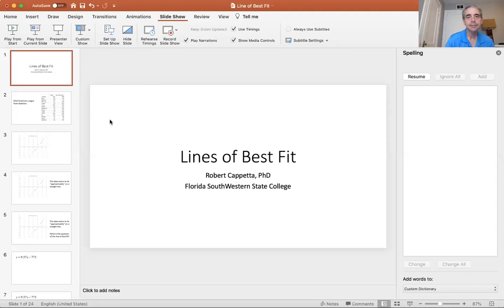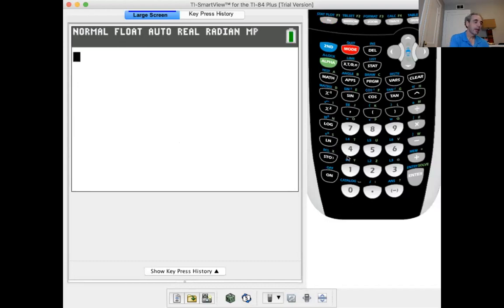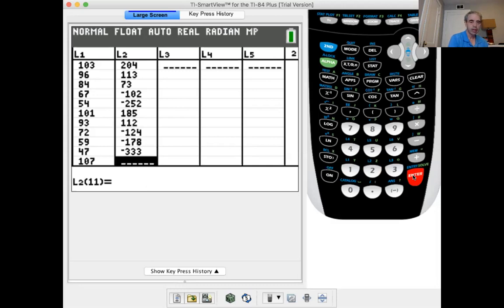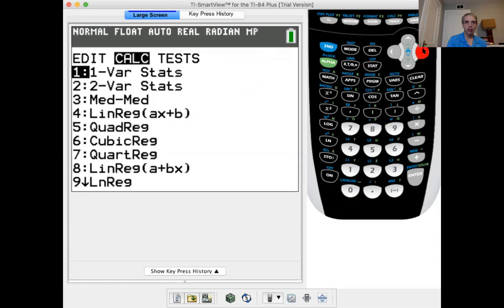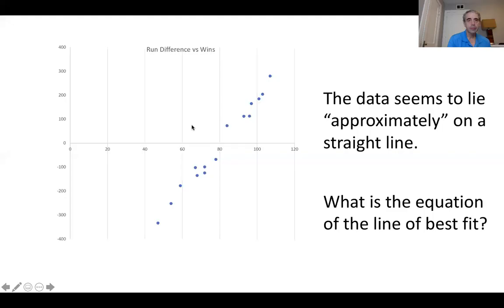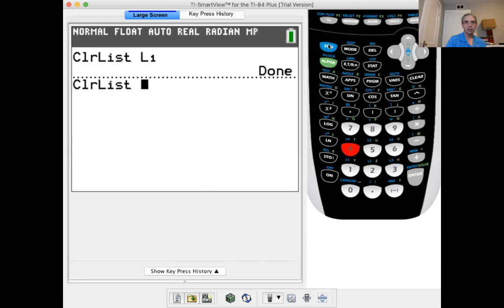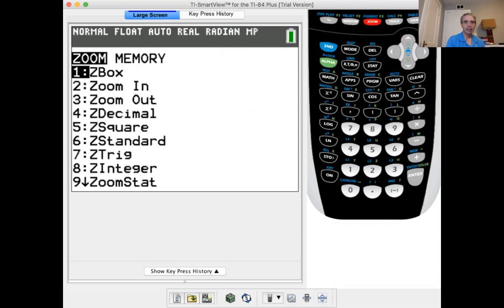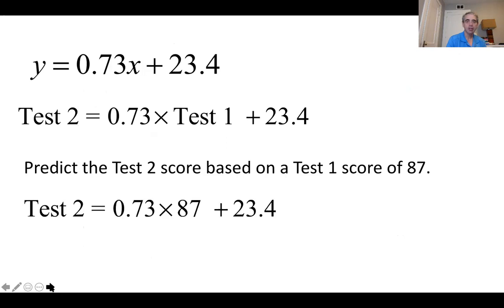Line of Best Fit TI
This lessons describes the line of best fit and how to determine it using a TI graphing calculator